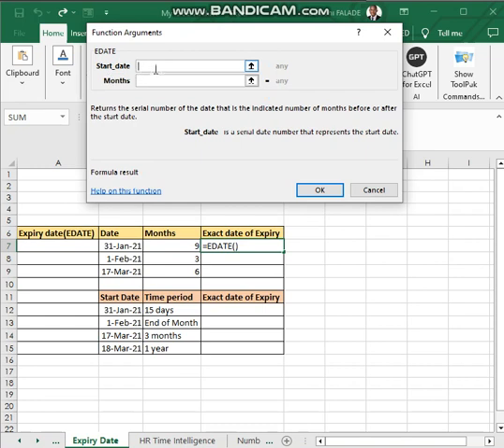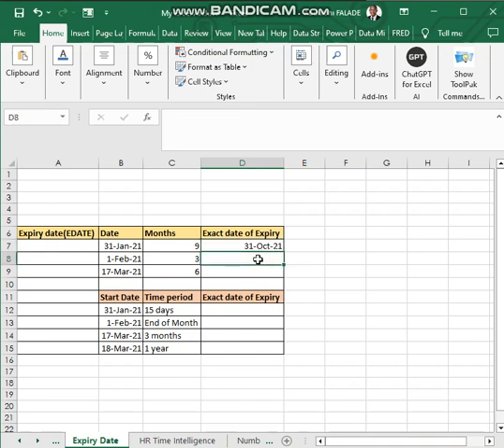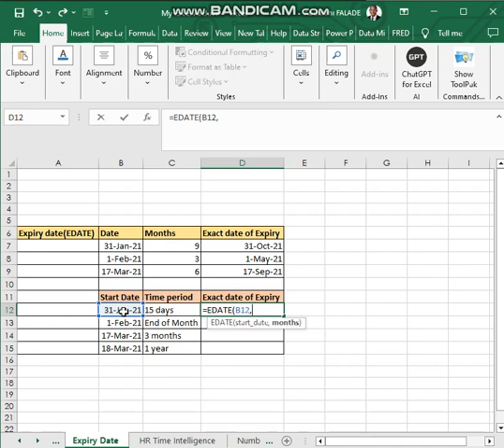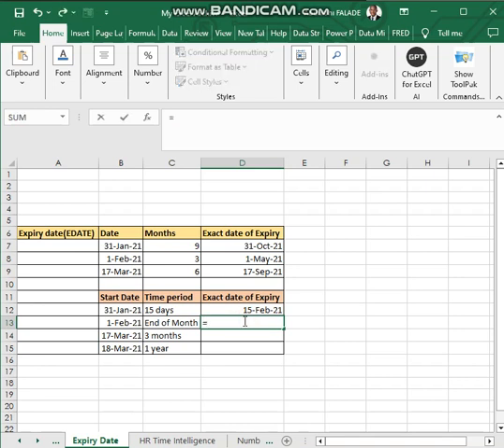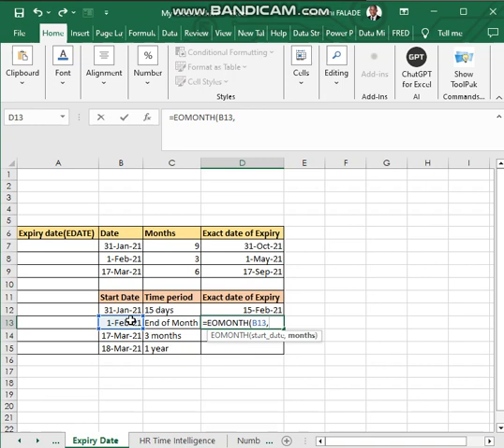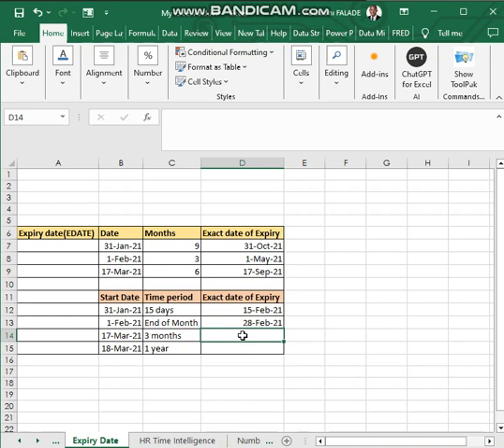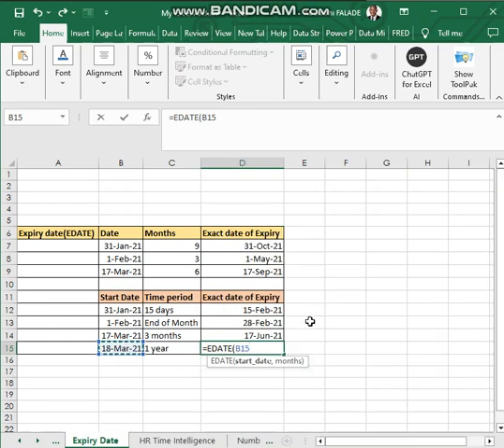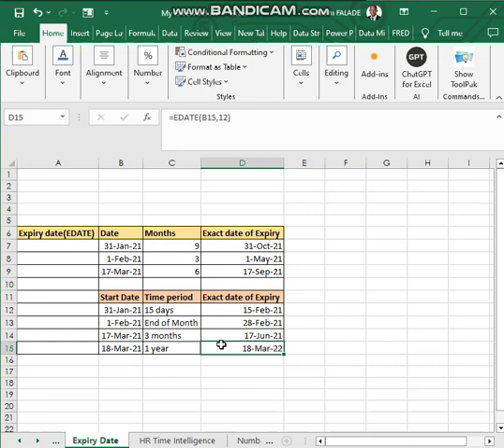Calculating Expiry Dates in MS Excel.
Want to learn how to accurately calculate expiry dates in MS Excel?

In this tutorial, we’ll guide you through the process of setting up formulas to compute expiry dates for products, subscriptions, and more.

Perfect for inventory management, project planning, and deadline tracking!

You can apply the same approach to Probation period computation.

📌 What You'll Learn:

    Introduction to Expiry Date Calculation: Understand the importance of tracking expiry dates and how Excel can help.

    Setting Up Your Spreadsheet: Step-by-step instructions for creating a template to manage expiry dates.

    Basic Date Functions: Learn essential date functions in Excel like TODAY(), DATE(), and EDATE().

    Calculating Expiry Dates: Create formulas to automatically calculate expiry dates based on start dates and duration.

    Practical Examples: Real-world examples demonstrating how to apply expiry date calculations in various scenarios.

🎯 Who Should Watch:

    Inventory managers and business owners who need to track product expiry dates.

    Project managers and team leaders looking to manage deadlines effectively.

    Excel users wanting to enhance their date calculation and tracking skills.

💬 Have Questions?